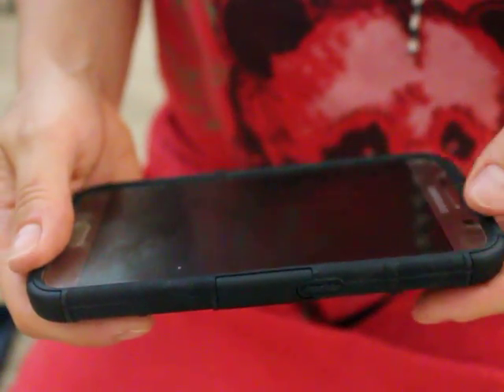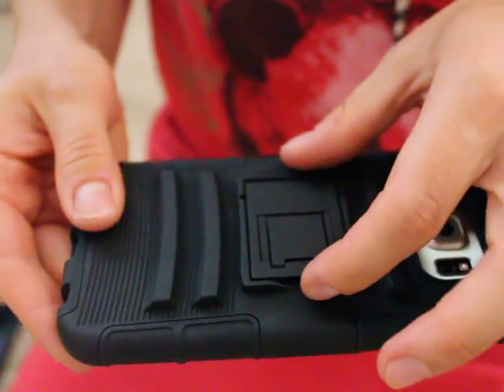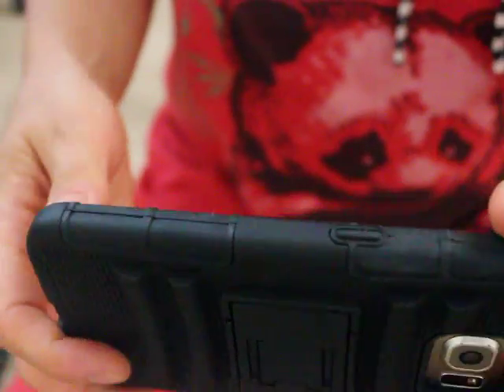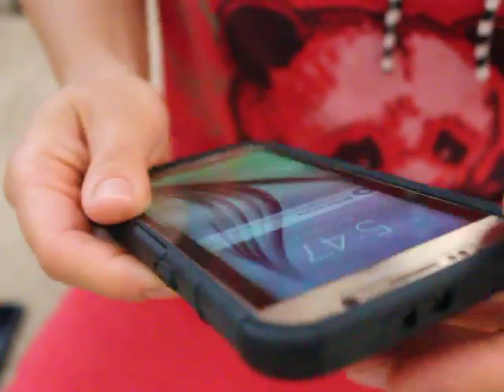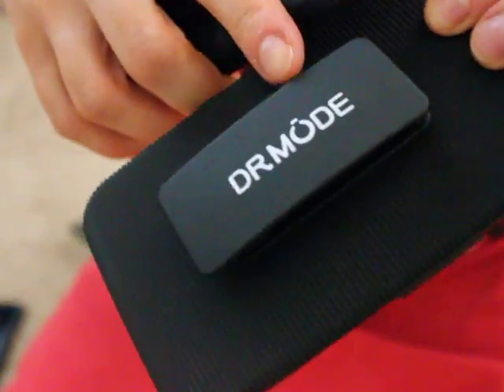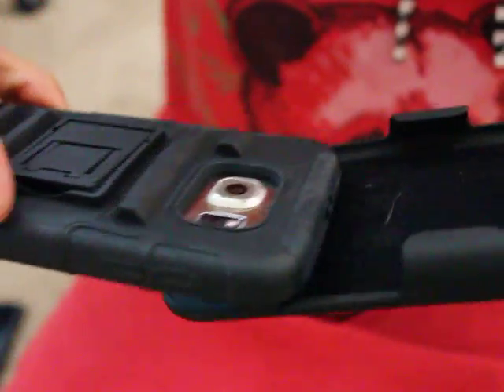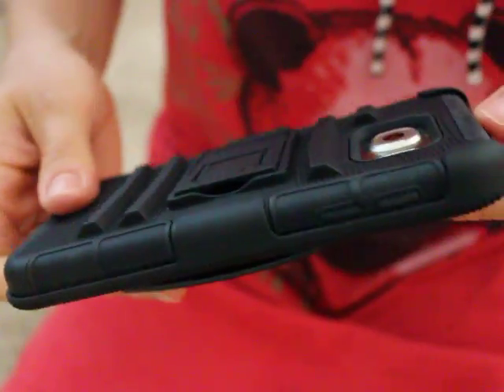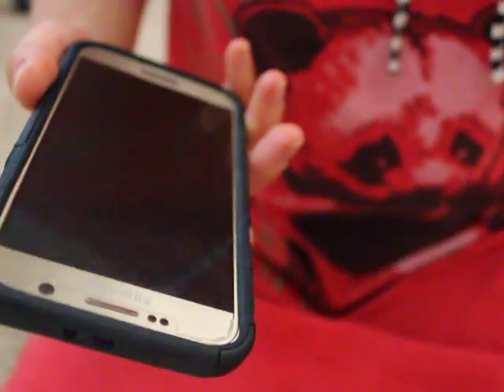Video Review: Protective Case for Samsung Galaxy S6 by Dr. Mode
I really needed a decent phone case for my Samsung Galaxy S6, so I volunteered to test and review it. As always, these reviews are always completely honest regardless of whether I purchased the items or got them for free. Hey, I have nothing to lose!